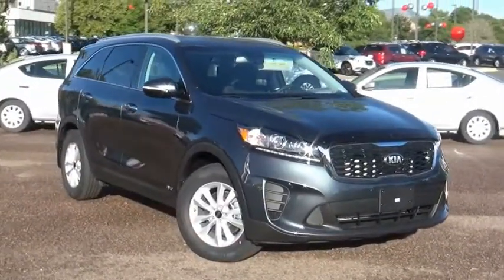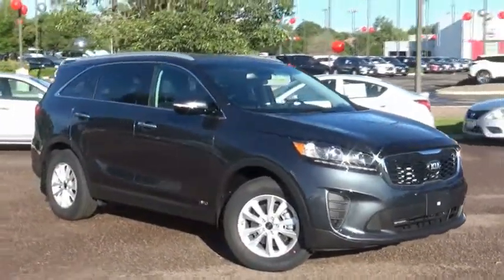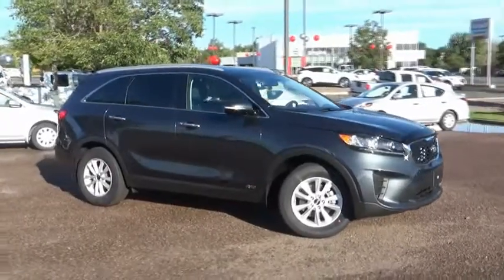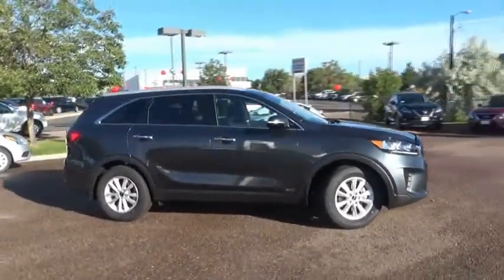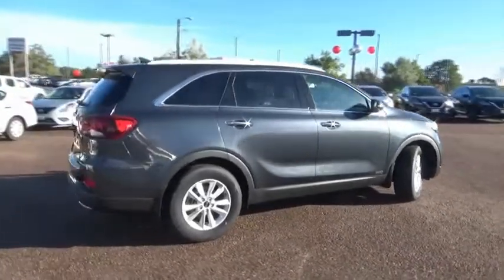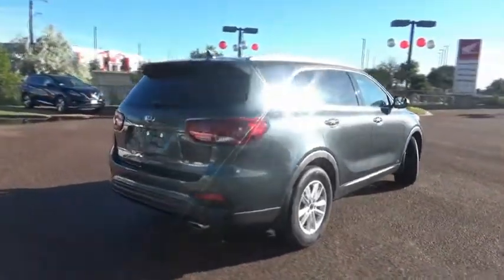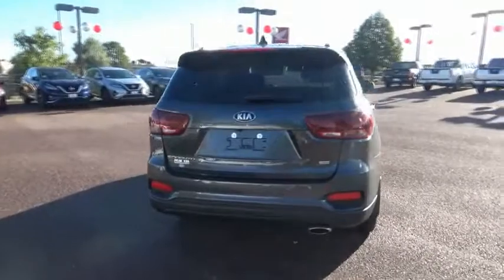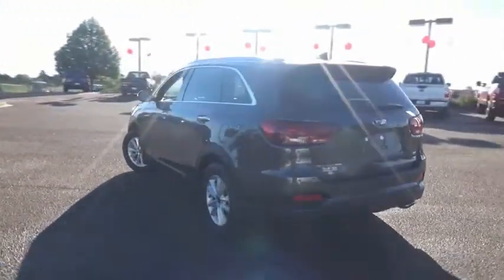2019 Kia Sorento Littleton Co KG602877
5077 S. Wadsworth Blvd

Boasts 26 Highway MPG and 21 City MPG! This Kia Sorento delivers a Regular Unleaded I-4 2.4 L/144 engine powering this Automatic transmission. SATIN BLACK, YES ESSENTIALS CLOTH SEAT TRIM, LX CONVENIENCE PACKAGE -inc: Auto Dimming Rearview Mirror, Leather Wrapped Steering Wheel & Shift Knob, Roof Rails (Silver), Heated Front Seats, 10-Way Power Adjustable Driver Seat, 2-way power lumbar support, Park Distance Warning-Reverse, Dual Zone Automatic Climate Control, Radio: UVO eServices, 7 touch-screen audio display system, AM/FM radio, MP3, Android Auto, Apple CarPlay, SiriusXM, voice recognition, rear-camera display, USB/auxiliary input jacks and Bluetooth wireless technology, GRAVITY GREY.*This Kia Sorento Comes Equipped with These Options *YES Essentials Cloth Seat Trim, Wheels: 17 x 7.0 Alloy, Wheels w/Silver Accents, Variable Intermittent Wipers, Urethane Gear Shift Knob, Trip Computer, Transmission: 6-Speed Automatic w/Sportmatic, Transmission w/Driver Selectable Mode, Tires: P235/65R17, Tire Specific Low Tire Pressure Warning.* Visit Us Today *Test drive this must-see, must-drive, must-own beauty today at Peak Kia Littleton, 5077 South Wadsworth Blvd., Littleton, CO 80123.